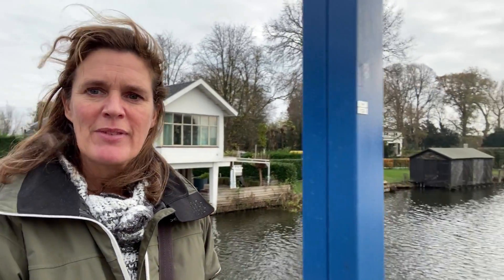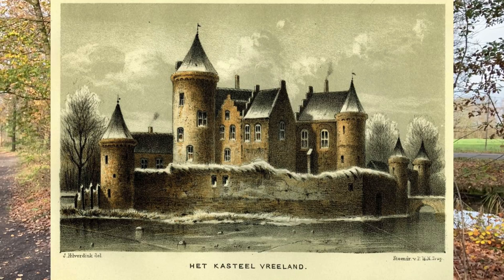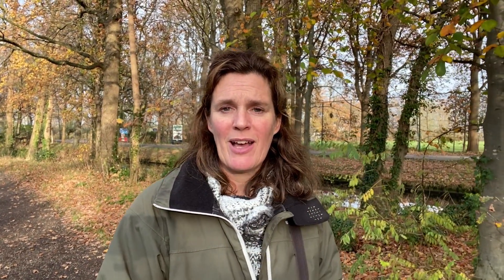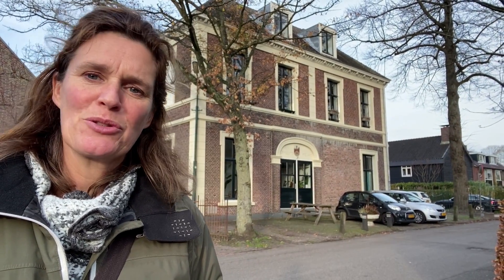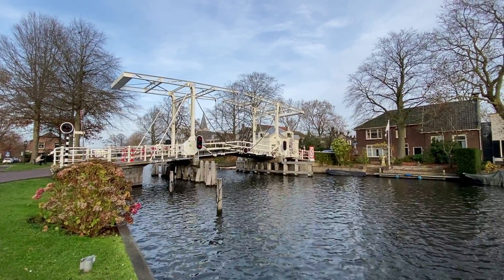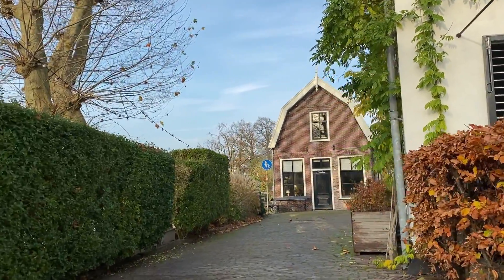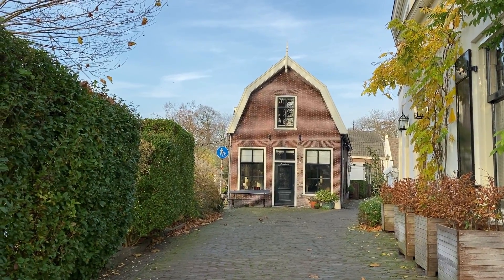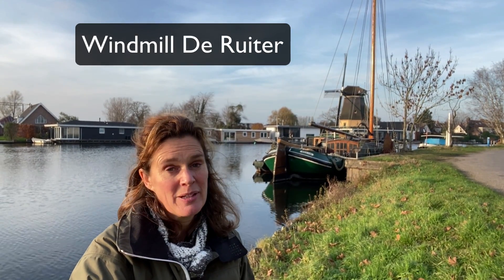Vreeland - Don't just drive by!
Vreeland is a tiny town along the river Vecht in the Netherlands.
In between Amsterdam and Utrecht you find this pearl that does require a stop to explore the rich history and present beauty.